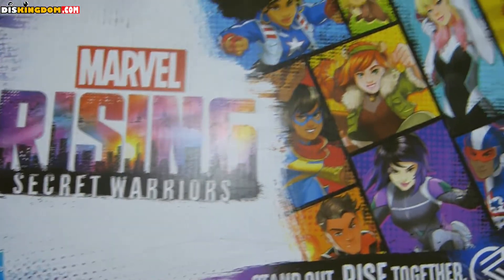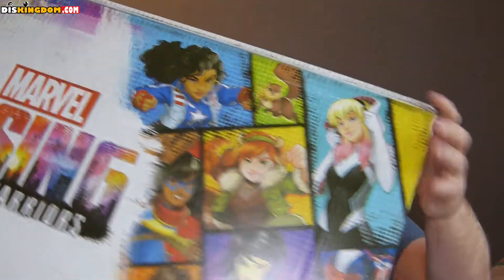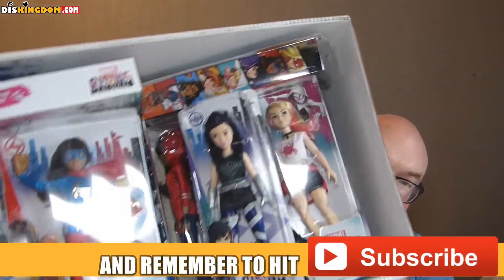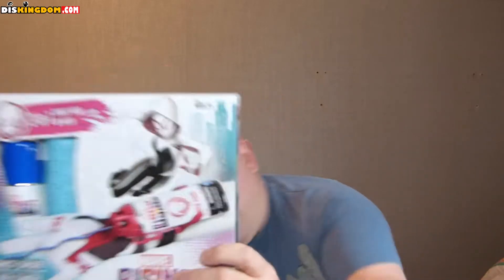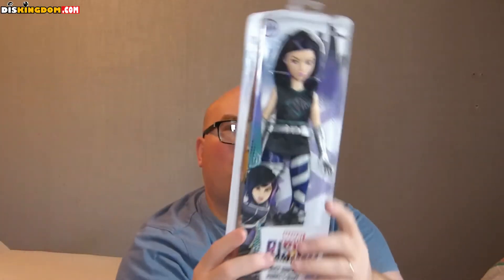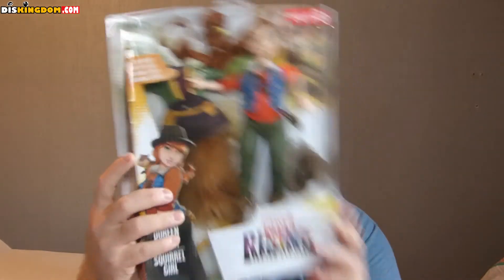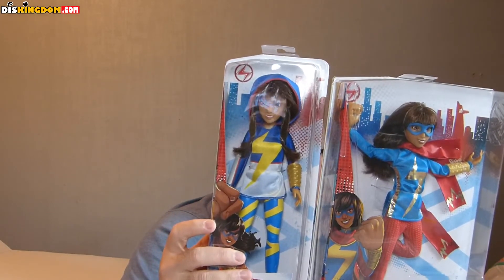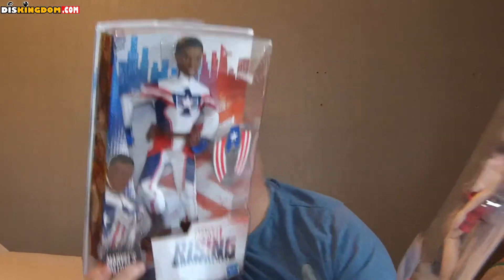Marvel Rising Mega Box Unboxing!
In this unboxing video, Roger opens a Mega Box full of Hasbro toys from the new Marvel Rising range, which includes Squirrel Girl, Ms Marvel, Patriot, Quake, Spider-Ghost and much more.

This box was provided for review by Hasbro.

SUPPORT DISKINGDOM